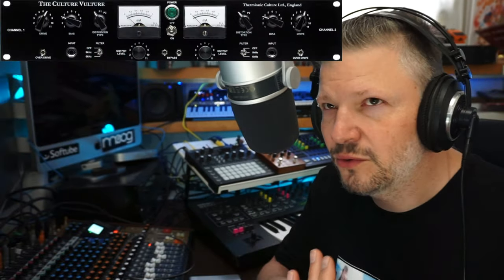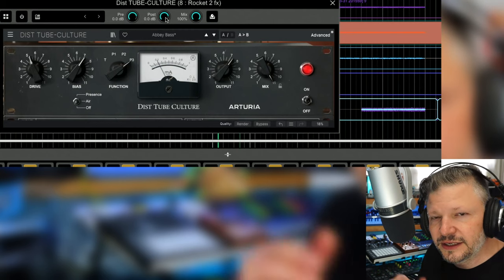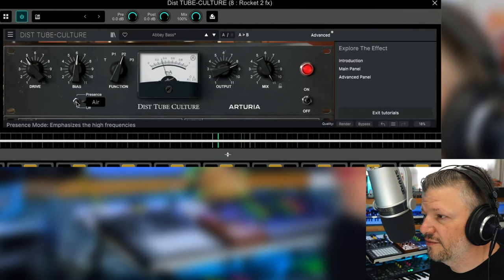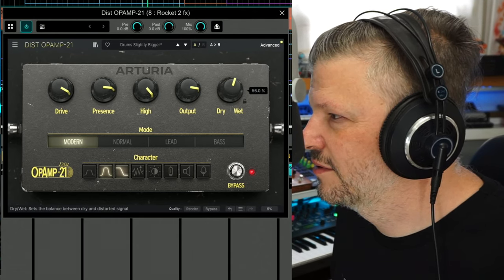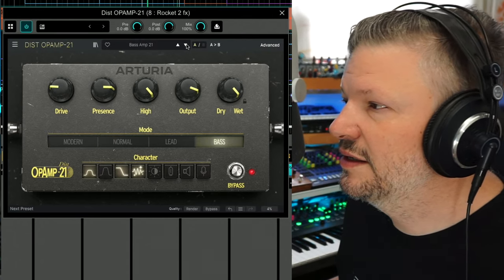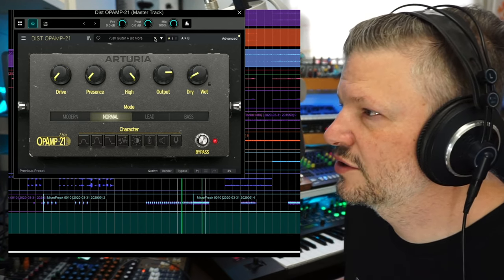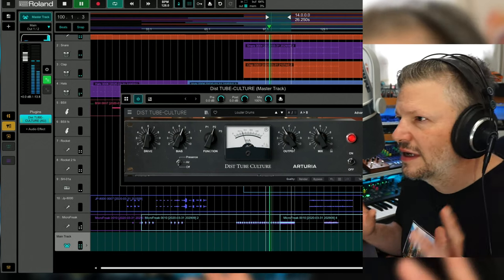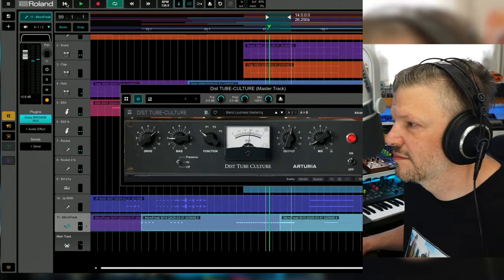Arturia FX collection 3: testing the Tube Culture and OpAmp-21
​@ArturiaOfficial latest FX Collection 3 is now out! 26 FX plugin you will use! In addition to the already cool collection, the version 3 brings 4 new plugins to the bundle.
● Dist TUBE-CULTURE - valve saturation of a certified studio classic.
● Dist OPAMP-21 - saturation effect inspired by a 'go direct' guitar pedal : gritty tube-like harmonics and high-gain crunch.
● Efx FRAGMENTS - glitchy stutters, grainy stereo ambience with granular processing.
● Tape MELLO-FI - vintage tape-aged warmth for any sound.

And new features:
● Oversampling
● A/B comparison
● Improved interfaces

00:00 What's new in FX Collection 3
01:32 Dist Tube Culture
04:46 Dist OpAmp-21
07:45 on main out
10:30 conclusion

-49 Percussive samples from my BassStation II, Volca Beats and iPad apps
-64 percussive native Circuit Patches
-64 samples